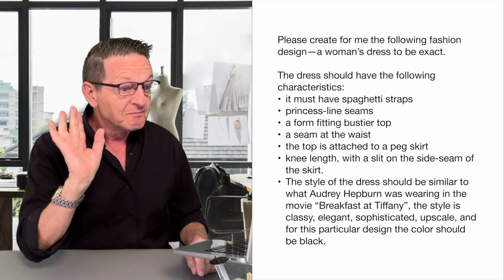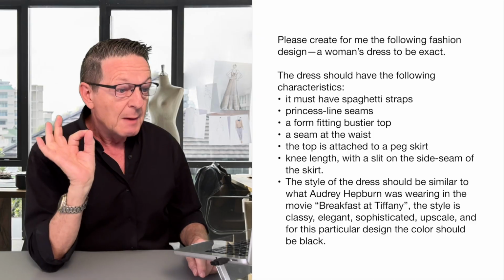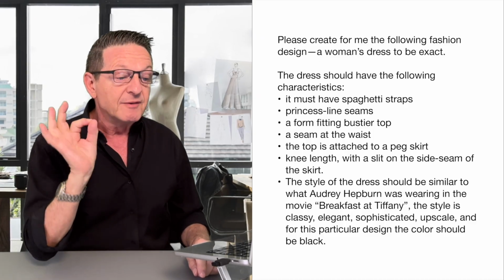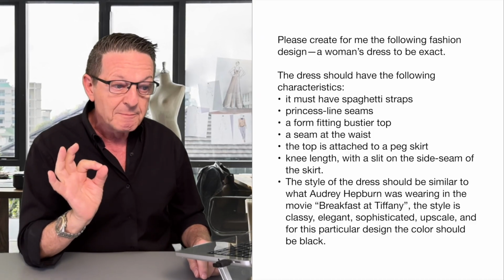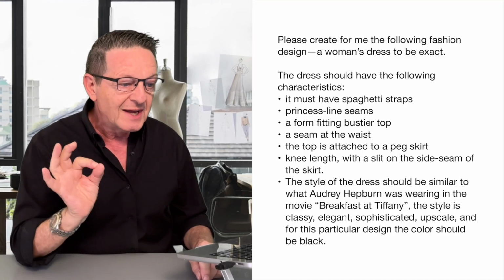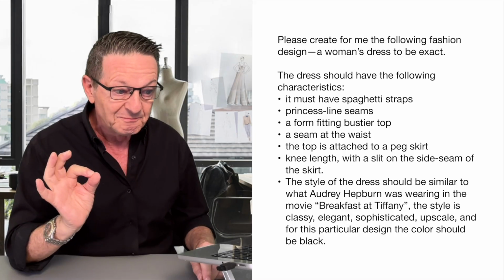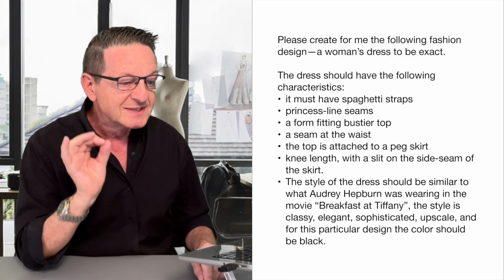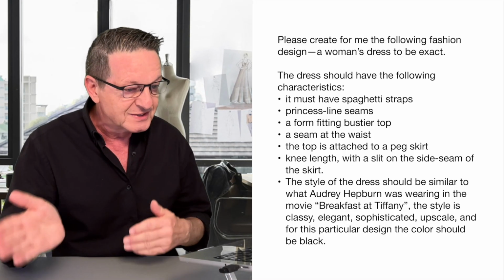Fashion Design Created by AI ~ The Future of Fashion is Here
How To Use Fashion Design Created by AI ~ The Future of Fashion is Here ~ A New Era of Creativity.
Can AI really replace a fashion designer? This black dress wasn’t sketched or sewn by a human—it was created entirely by artificial intelligence.
AI is no longer just a tool—it’s becoming the designer. This black dress, created by artificial intelligence, shows how technology is reshaping fashion design. Elegant, modern, and revolutionary—welcome to the future of creativity.

Preview my Courses on Fashion Premier Academy: Online Fashion Design School.

~ from Fashion Sketching and Draping, Pattern Making and Collection Development, Business of Fashion, Fashion Branding & Marking, and Fabrics, etc.